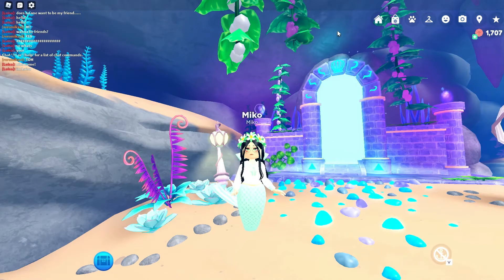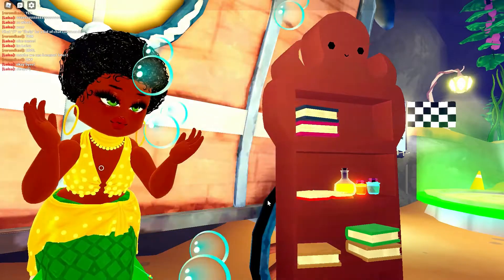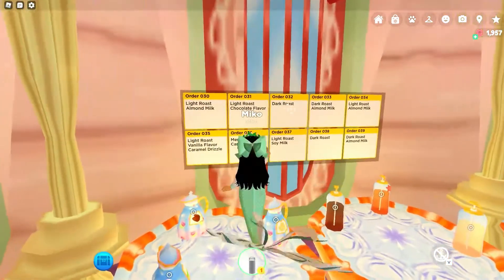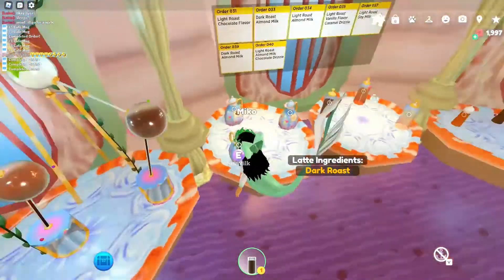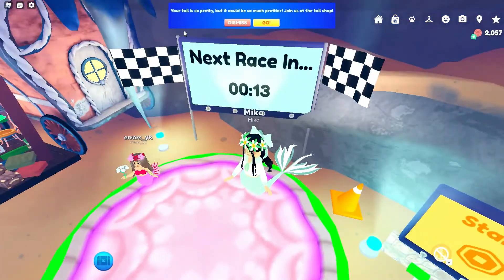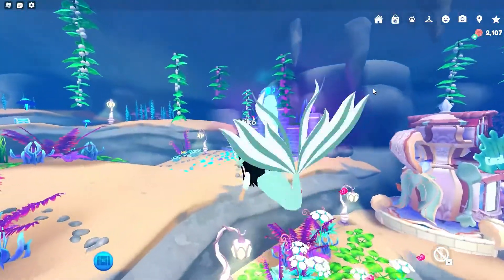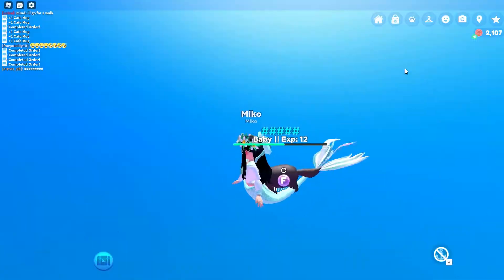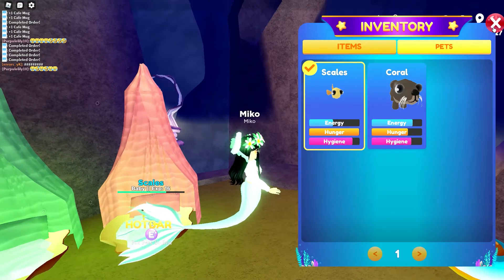How to make money in Mermaid Life [Roblox]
Sorry guys this is a reupload. I Made a mistake in my last one Lol